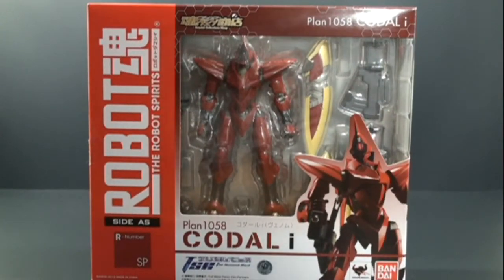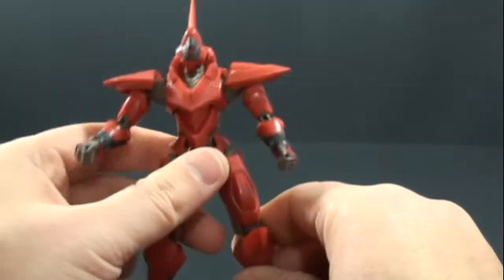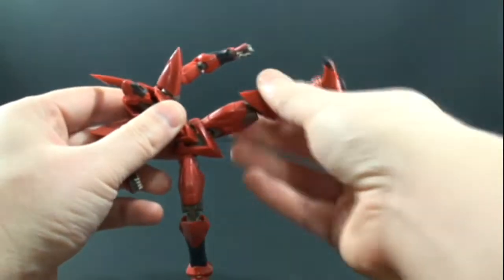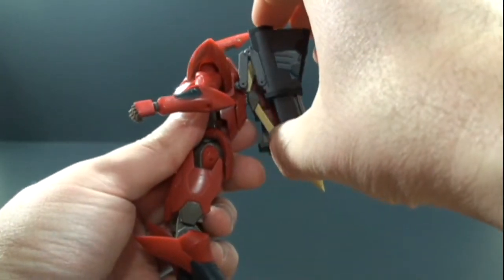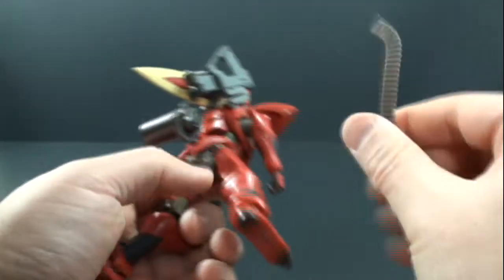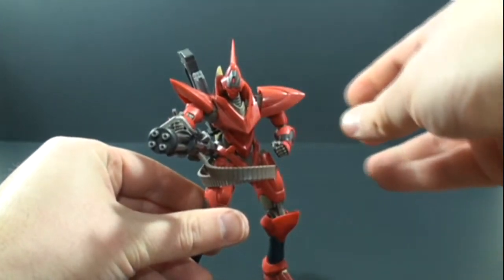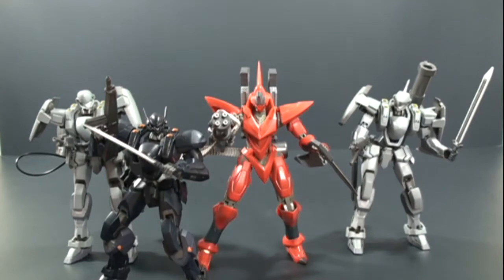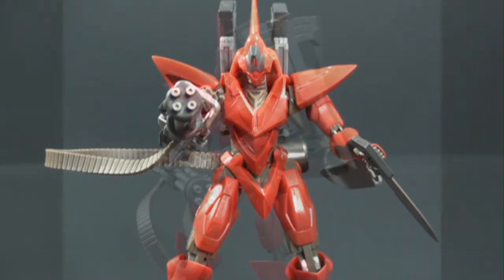Bandai Robot Spirits - Plan 1058 Codal i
Bandai Robot Spirits Plan 1058 Codal i or Venom review.